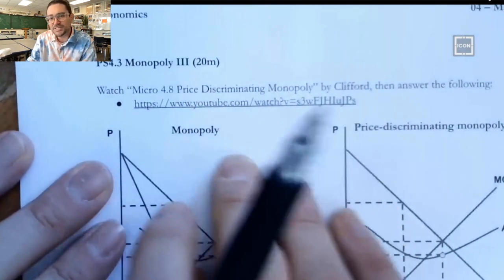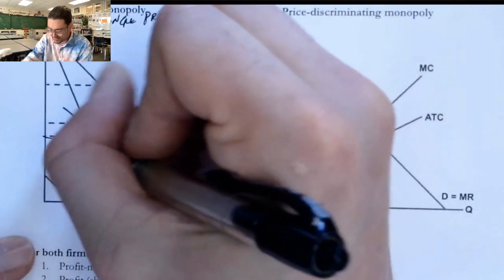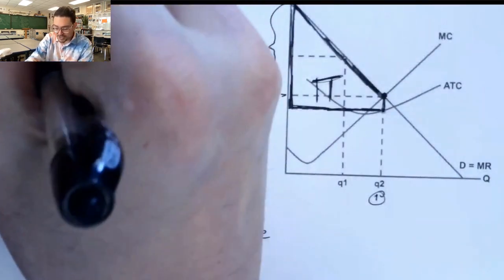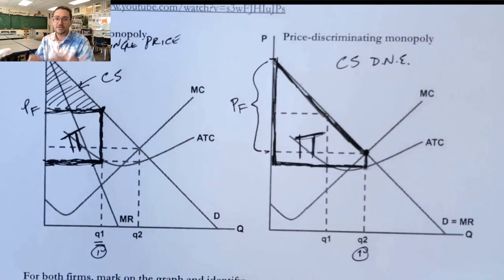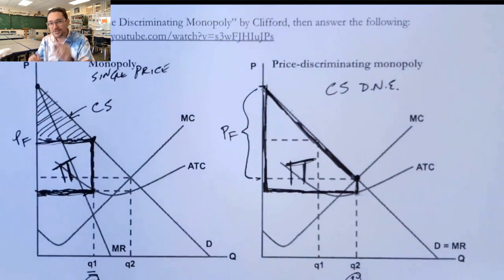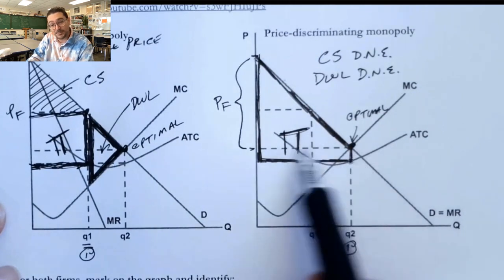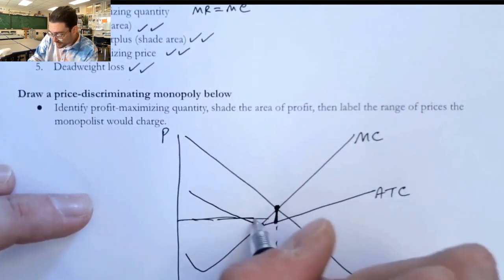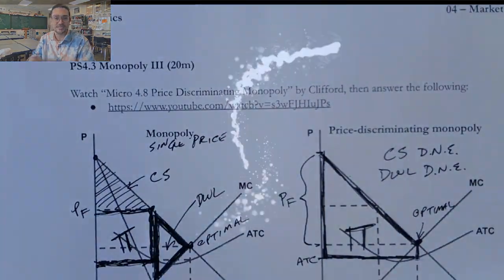Practice 4.3 Monopoly 3 (F23)